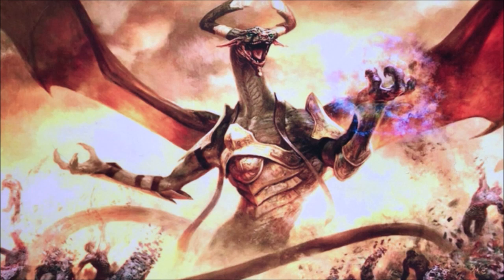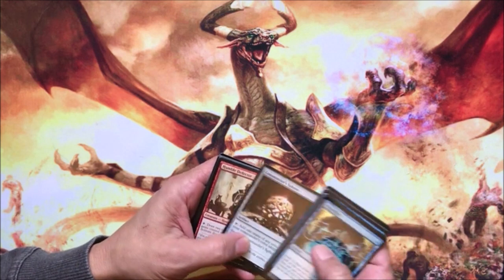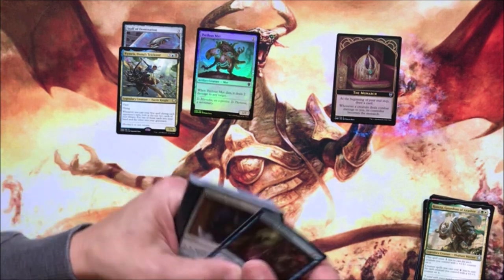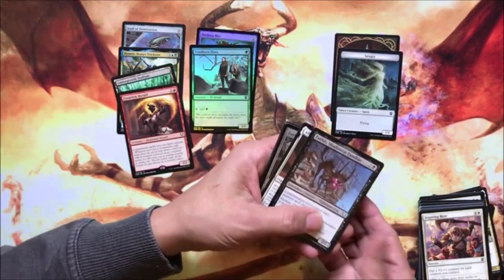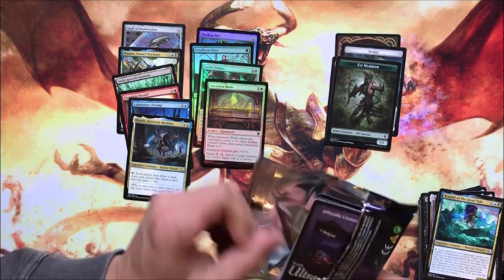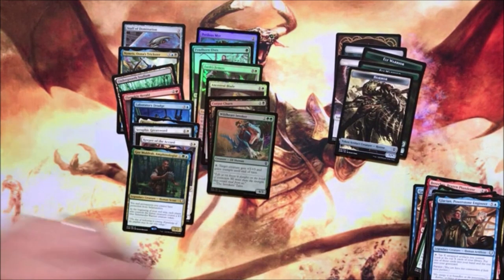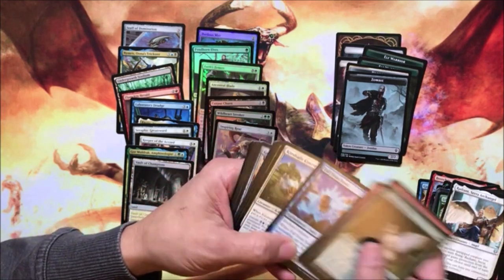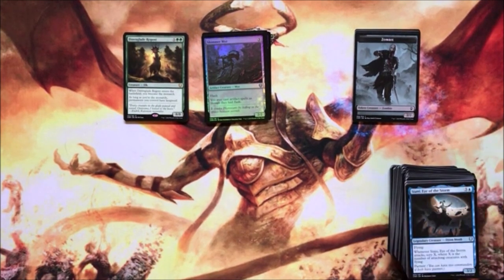Perdido Key Gaming - Commander Legends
The first eight packs from a booster box.  Will we get anything crazy!